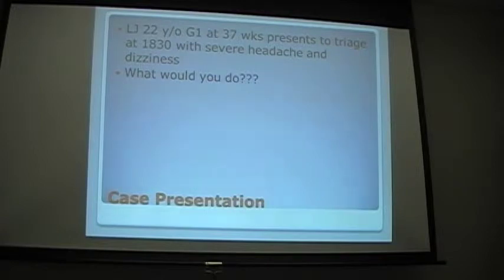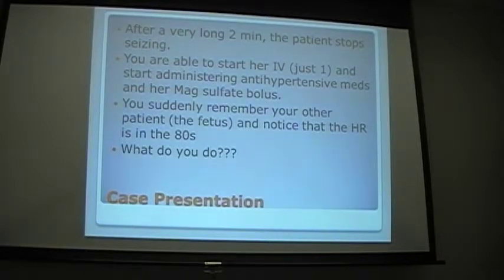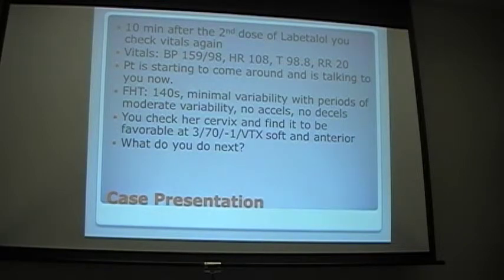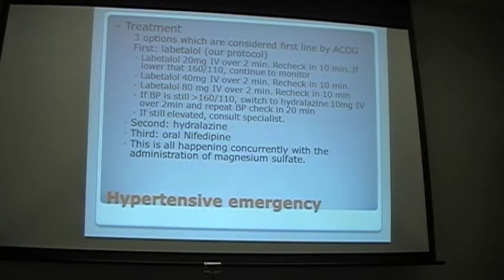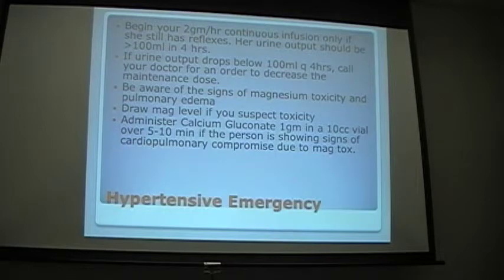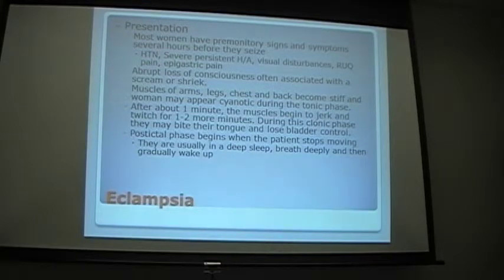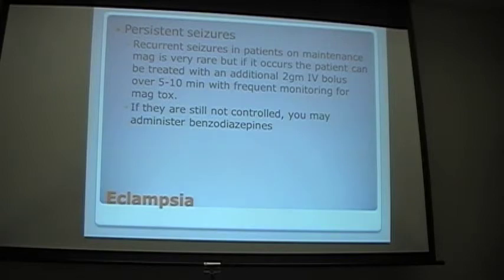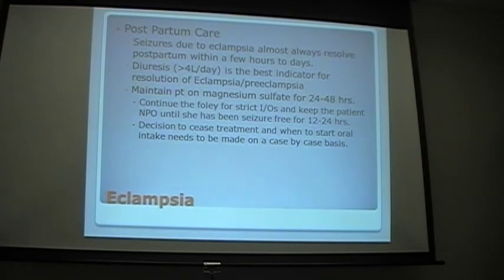Hypertensive Emergency and Eclampsia